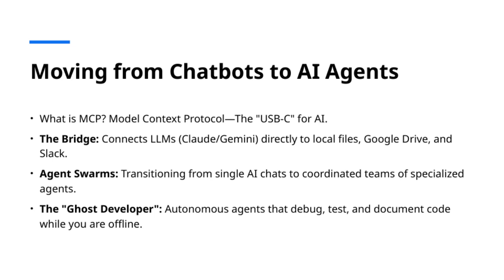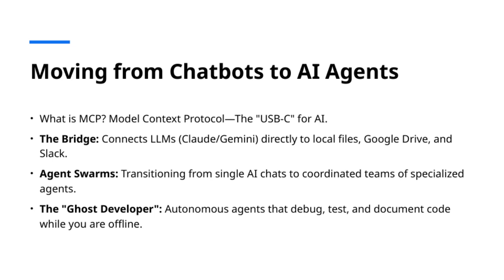Why I Stopped Writing Code in 2026. (Vibe Coding)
The 2026 job market has officially reset. 🚨

If you’re still typing syntax manually, you’re training for a career that no longer exists. Welcome to the era of Vibe Coding. In this video, I’m showing you the exact transition from "Prompting" to "Orchestrating" using AI Agent Swarms.

🚀 FREE 2026 ROADMAP

Inside this video:

The Death of Syntax: Why "Vibe Coding" is the new industry standard.

The Ghost Developer: How to set up MCP (Model Context Protocol) to code while you sleep.

Agent Swarms: Using Claude 4 and Cursor to build full-stack apps in minutes.

The Architect Path: Why companies are hiring "Orchestrators," not "Coders."